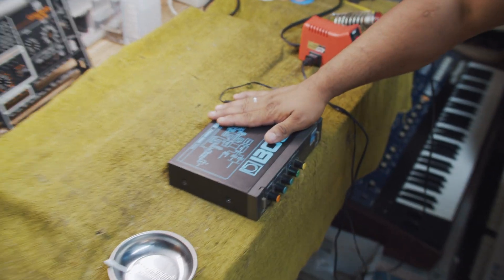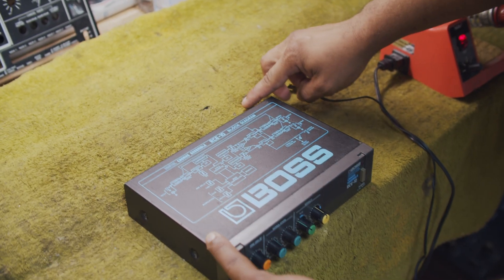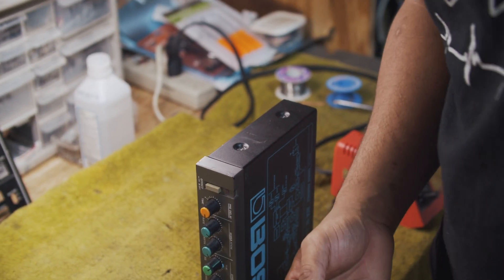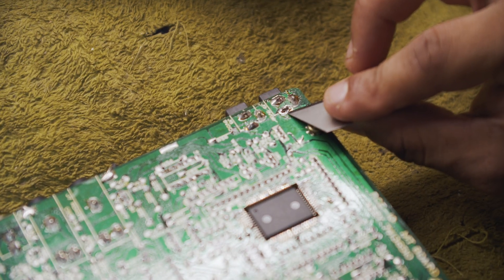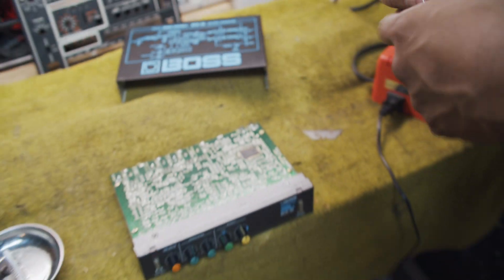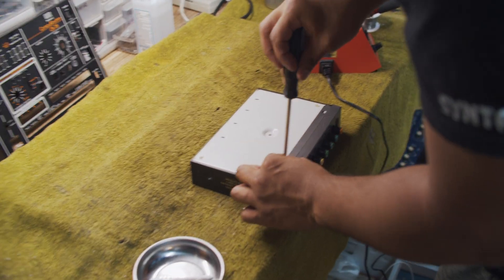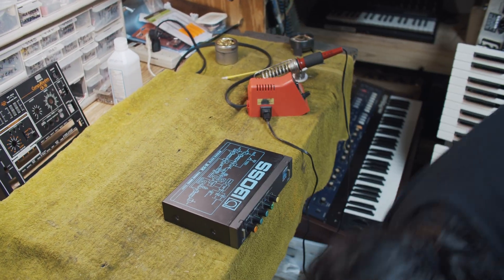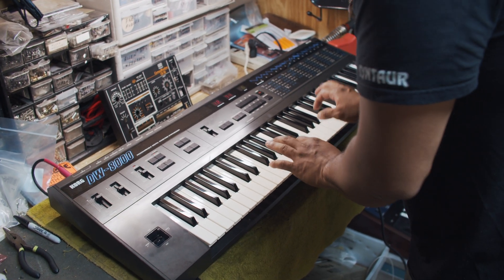Synth Repair & Restoration Tip 3: Repairing a Power Inlet Jack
Syntaur's Carlos Morales shows us how to repair a power inlet jack that refuses to let the juice flow.

Get your synth parts at syntaur.com